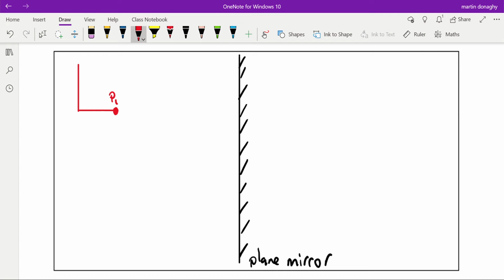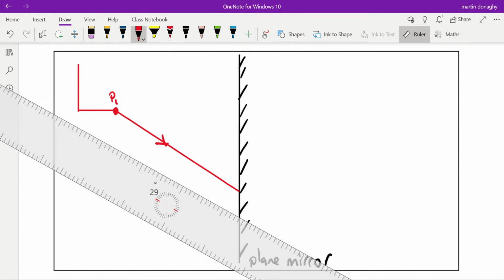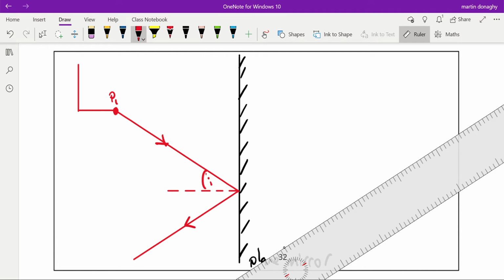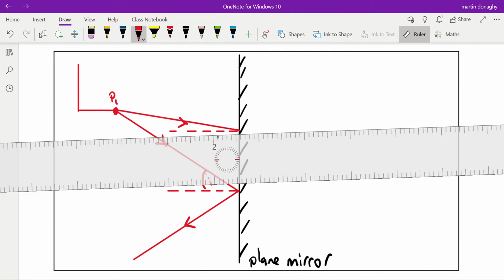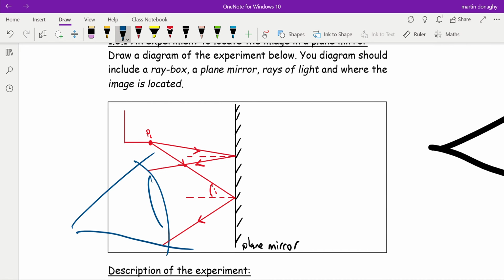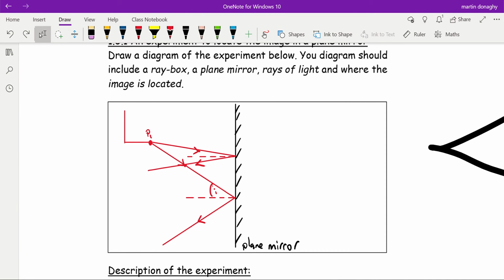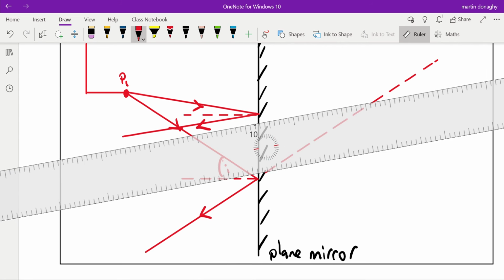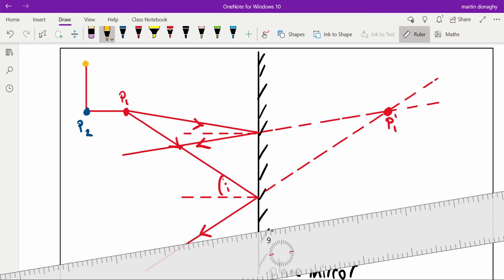Yr12 Image in a mirror exp1